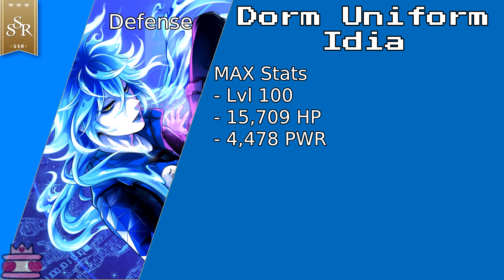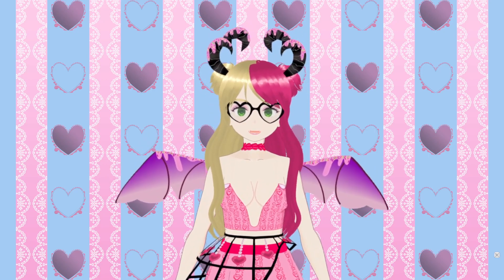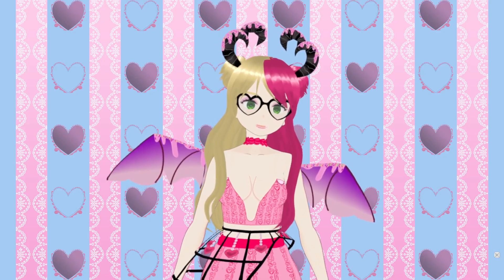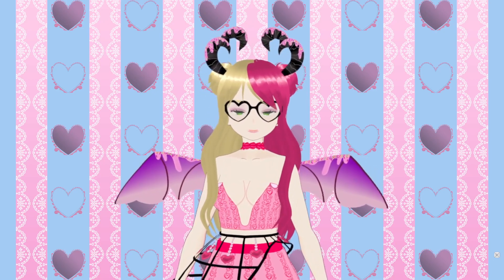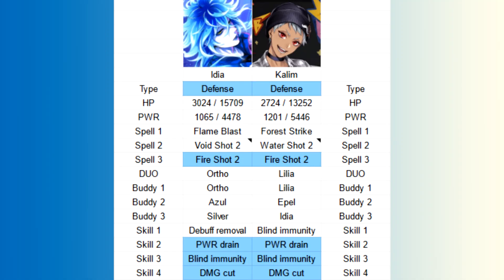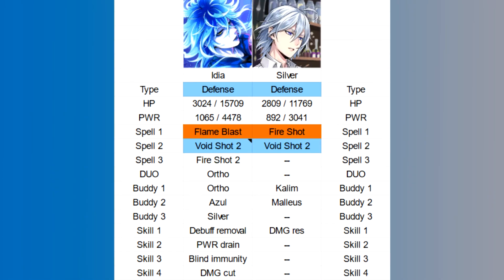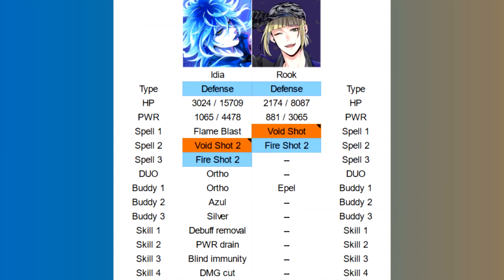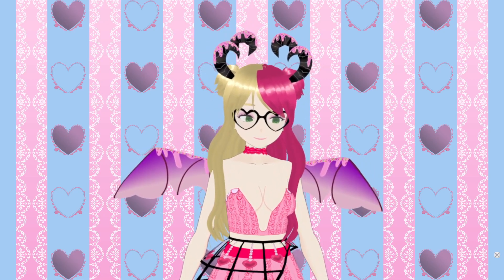Dorm Uniform Idia Card Analysis [CC]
I'm sorry about the audio quality T-T I have no idea what happened. I recorded a few things in Audacity before this, but when I went back, for some reason my mic recorded at a 1/4 of the usual volume I record in for this video only. I tried fixing it, but it just came out Bad so I had to use the audio I recorded with OBS orz

Corrections: I misspoke while talking DUO Magic. The graphic is correct. Ortho gives him a moderate power boost. I have no idea why I said it was a minor HP boost.

I also have channel memberships!

Art Stuff
- Background, textbox, and model/textures made by me